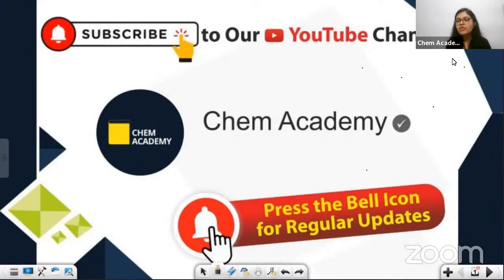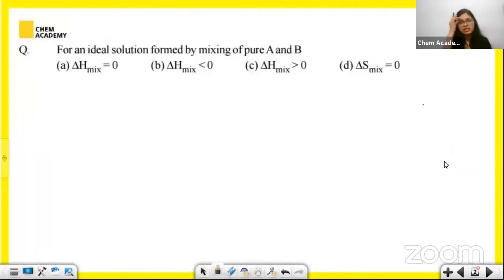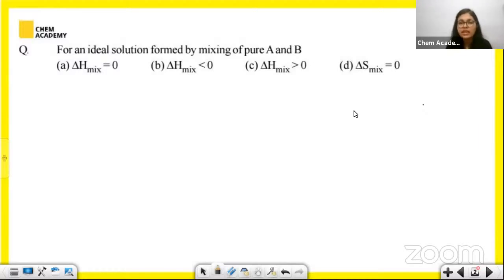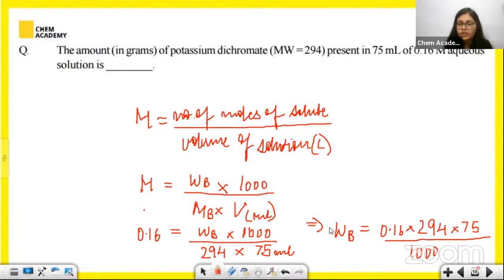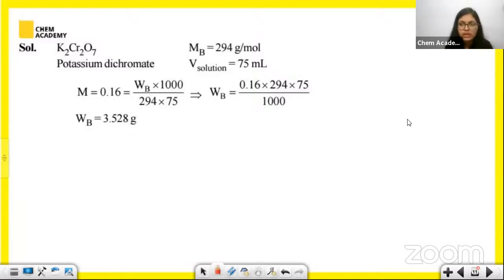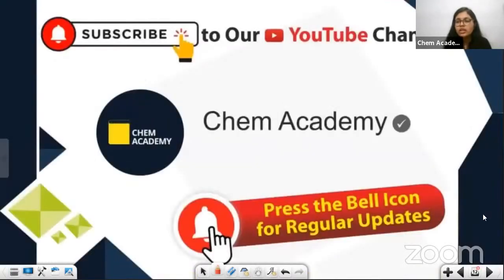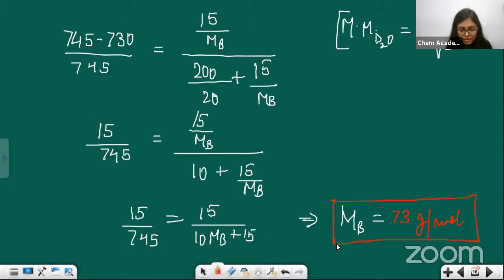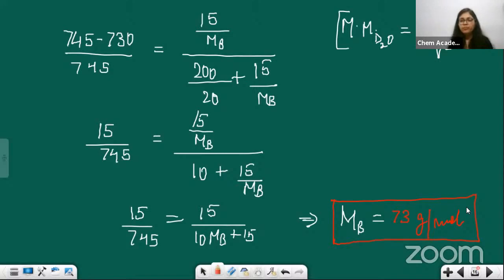Solutions and Colligative Properties | Previous Year Question | CSIR NET | GATE | JAM | Chem Academy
New Batch For IIT JAM | CSIR NET | GATE | DU | BHU and Other M.Sc. Entrance Exams.

👉𝗧𝗼𝗽𝗽𝗲𝗿𝘀 𝗢𝗳 𝗧𝗵𝗲 𝗬𝗲𝗮𝗿: 𝗔𝗜𝗥 𝟭, 𝗔𝗜𝗥 𝟮, 𝗔𝗜𝗥 𝟰, 𝗔𝗜𝗥 𝟲, 𝗔𝗜𝗥 𝟴, 𝗔𝗜𝗥 𝟵, 𝗔𝗜𝗥 𝟭𝟬, 𝗔𝗜𝗥 𝟭𝟮
𝐓𝐡𝐞 𝐁𝐢𝐠𝐠𝐞𝐬𝐭 𝐎𝐟𝐟𝐞𝐫

In this Theory Session of of Chem Academy, we will discuss the   Borazine in Main Group specially for CSIR NET, GATE and IIT JAM Exam. Enjoy the Series Live on Chem Academy

( To Join Telegram channel First Download Telegram App from App Store )

NEW Online and Offline (Regular/Weekend) Batches starting for :
CSIR NET | IIT JAM | GATE | IIT JAM

To get
For ::
DU | BHU M.Sc. entrance
Hyderabad UNIVERSITY
UPSC Geochemist
IFS Chemistry mains
PATENT OFFICER
JAMIA M.Sc. entrance
RU | PU | MDU  M.Sc. Entrance
B.Sc. and M.Sc.Chemistry University Exams

CSIR NET CHEMICAL Science solved question paper
CSIR Net chemical science organic chemistry
csir net chemistry topper interview
csir net chemical science 2020 Syllabus
csir net chemistry 2019 question paper with solutions
csir net chemical science lectures
csir net chemical science inorganic chemistry
csir net chemistry syllabus 2020
csir net chemistry preparation
csir net chemistry classes
csir net chemistry strategy
csir net chemistry important topics
Gate chemical engineering
gate chemistry preparation
gate chemistry topper interview
gate chemistry 2021 syllabus
gate chemistry previous year solved papers with solutions
gate chemistry organic
IIT JAM Results
IIT JAM Chemistry Topper Interview
IIT JAM Chemistry Syllabus
IIT JAM Chemistry lectures
IIT JAM Chemistry 2020
IIT JAM Chemistry solved paper
IIT JAM Chemistry Classes
IIT JAM Chemistry Books
IIT JAM Chemistry Cut off 2020
J EE Chemistry
iit jee chemistry video lectures
jee chemistry books
jee advanced chemistry solutions
jee advanced chemistry lectures
jee advanced chemistry syllabus and books
NEET Chemistry lectures
NEET Chemistry important chapters and questions
neet chemistry tricks
tifr physics lectures
tifr exam mathematics lectures
tifr chemistry question papers with answers and solution
tifr chemistry syllabus / seats
tifr chemistry preparation 2021
tifr interview
du msc chemistry entrance exam question papers pdf
du msc chemistry entrance preparation
du msc chemistry syllabus
du msc chemistry cut off and eligibility criteria
BHU msc chemistry entrance exam syllabus & preparation
BHU msc chemistry entrance solved question paper
BHU msc chemistry cutoff
UPSC Geo Scientist chemistry syllabus
UPSC GeoScientist  geochemist interview
 Geochemist preparation
 Geochemist books study material
 Geochemist coaching in delhi
IFS Chemistry optional
upsc chemistry optional question paper
IISER msc chemistry Interview
IISER Interview questions and answers
JNCASR msc chemistry Interview
DRDO chemistry syllabus
DRDO Chemistry interview Exam
BARC Chemistry question paper
barc chemistry interview
barc chemistry syllabus  cutoff
MDU msc chemistry Entrance exam question paper
RU msc chemistry Entrance exam syllabus
JNU msc chemistry entrance exam question papers syllabus
Jamia msc chemistry Entrance question paper
Hyderabad University msc chemistry Entrance syllabus and question papers
patent officer exam chemistry question paper